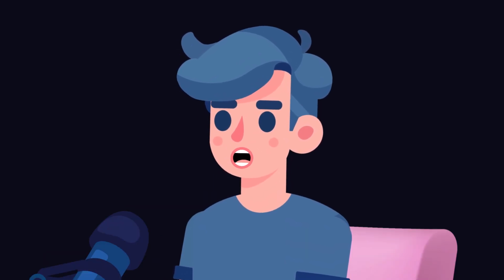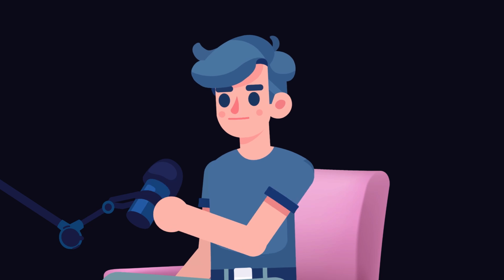Unlock the Power of Data Analysis with BigQuery: A Comprehensive Guide